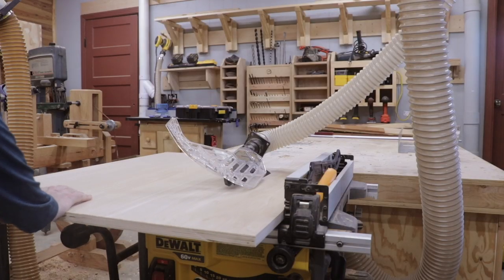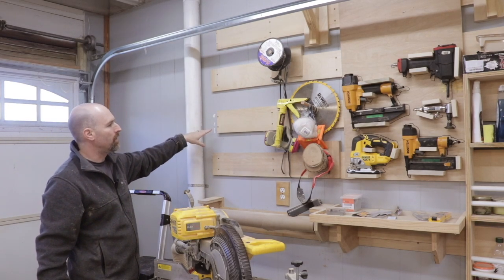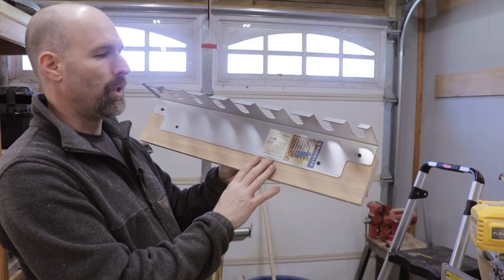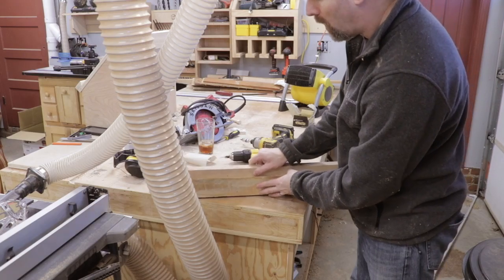Extending The French Cleat Tool Wall! New Pipe Clamp Rack!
Welcome back to the shop, friends! Today, I'm extending the French cleat tool wall. Due to a mistake I made a few years ago, I will shorten the wall cleats so the new cleats can attach to the stud.  The reason for extending the wall cleats is for a new pipe clamp rack.

Here is a link to the rocker clamp rack I'm using

My Favorite Tools:

Wood is Good 18 Ounce Mallet
Wood is Good 30 Ounce Mallet
Stanley Sweetheart Chisels
Stanley #4 Bench Plane
Stanley No.62 Low Angle Jack Plane
Stanley Marking Knife
Husqvarna 13” Wooden Hatchet
Dewalt 20 Volt Drill and impact driver